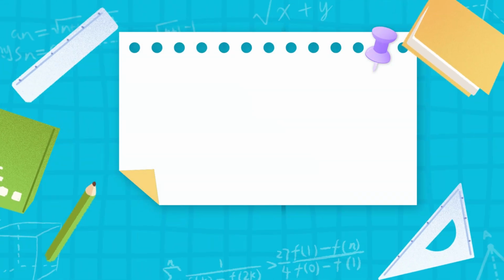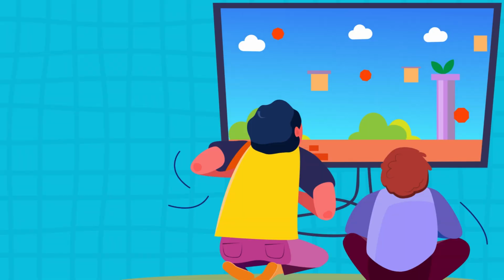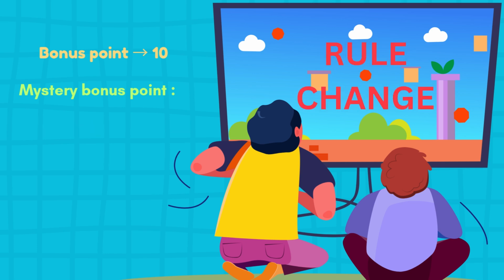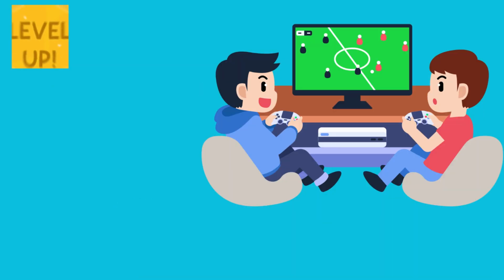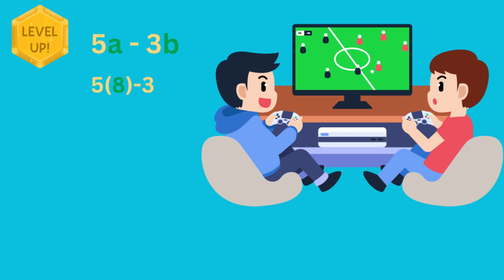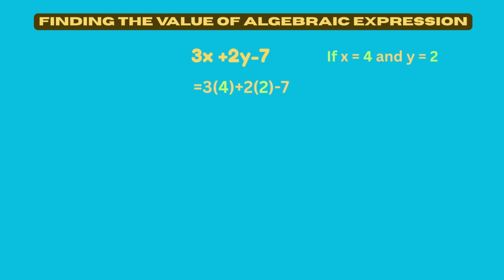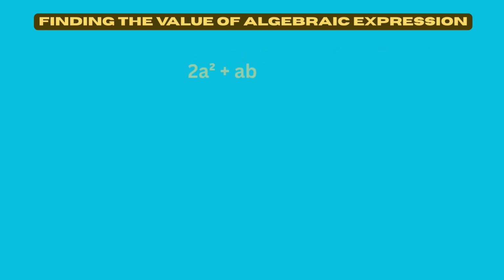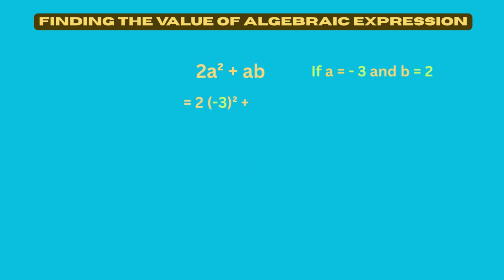Master Algebra Substitution: Understanding Substitution with Real-Life Examples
Want to unlock the secrets of algebra? In this video, we break down substitution in algebra so you can easily turn unknowns into clear answers! Whether you're learning how substitution works in everyday life—like sports or baking—or diving into complex math equations involving multiple variables, exponents, and negative numbers, this step-by-step tutorial has you covered.📐 What you will learn in this video:The basic concept of substitution (replacing variables with numbers)How to solve basic expressions with one variable ($a + 10$)Working with coefficients ($2a + 10$)Solving advanced expressions with two variables ($5a - 3b$)Handling exponents ($a^b$) and the multiplication sign rule for positive and negative numbers. A final challenge to test your skills! Perfect for students, teachers, or anyone looking to brush up on their basic algebra skills.